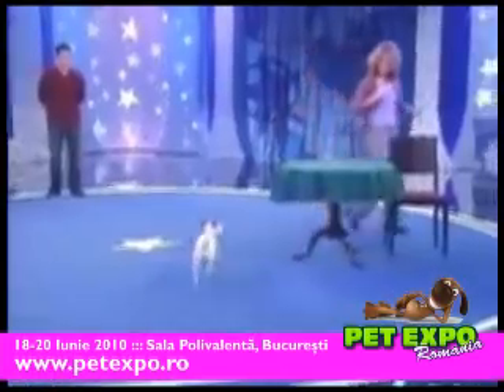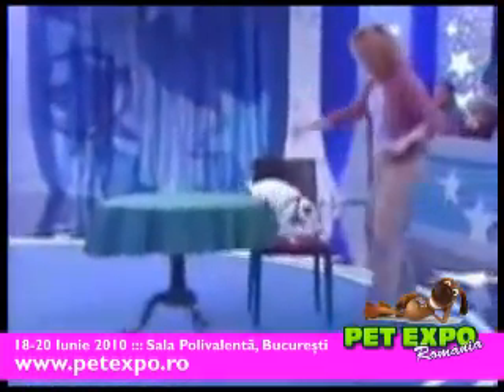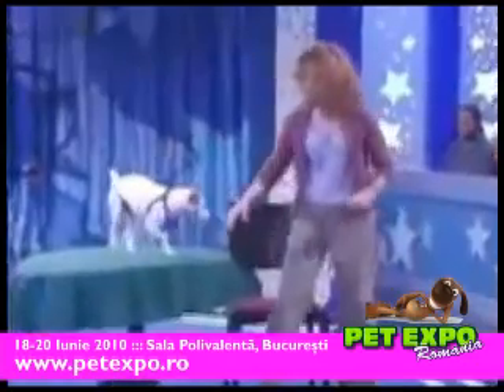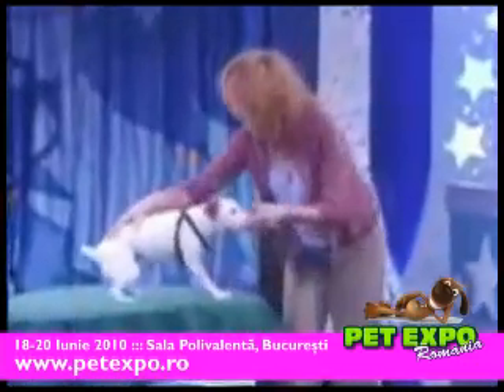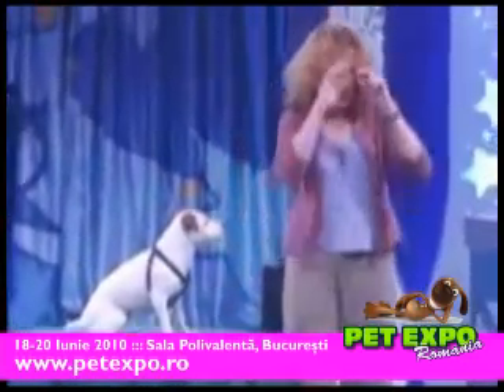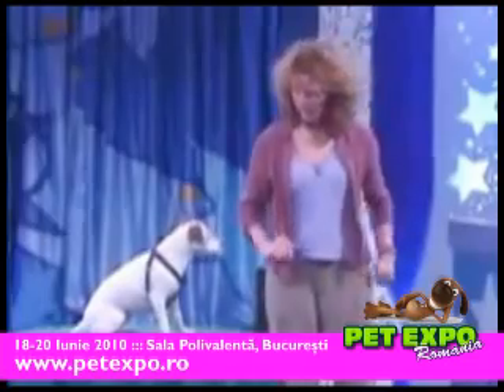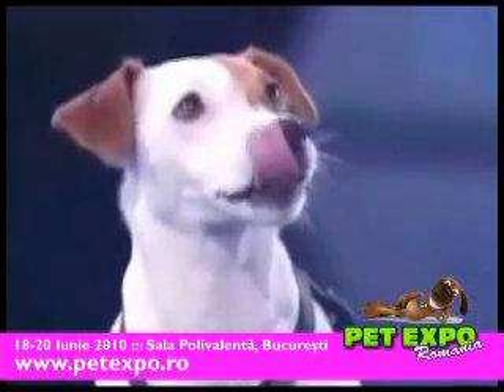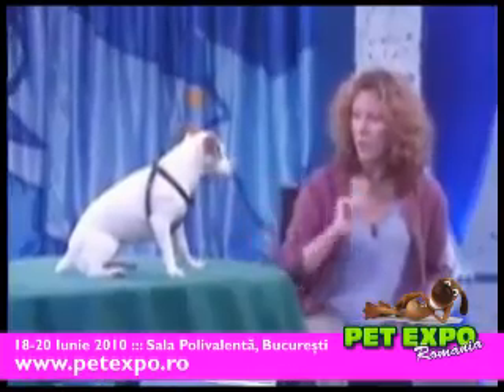Cel mai inteligent catel din lume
Daca iti plac animelele, daca ai unul sau daca iti doresti, vino la
PetExpo intre 18 si 20 Iunie, la Sala Polivalenta din Bucuresti si vezi
ultimele produse si servicii si animale de toate felurile!